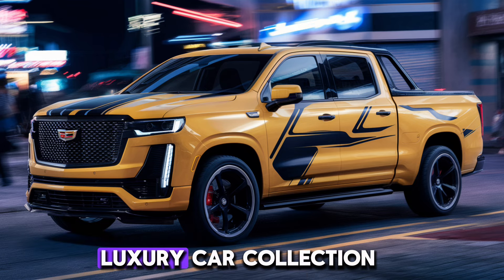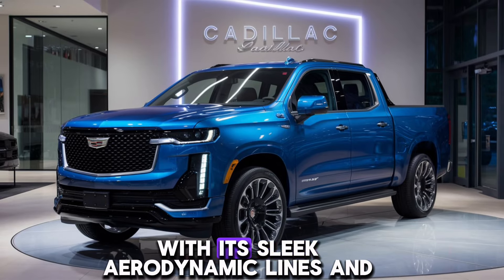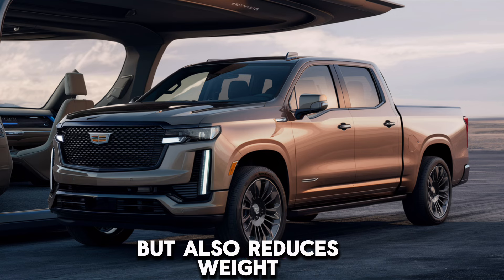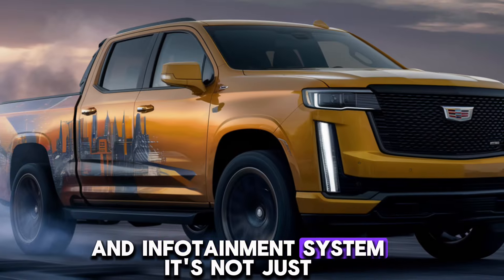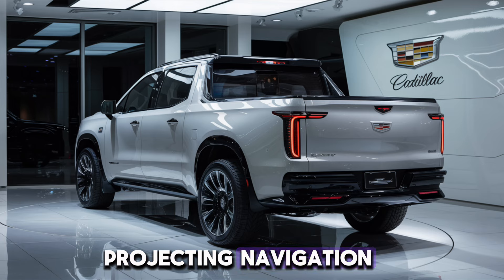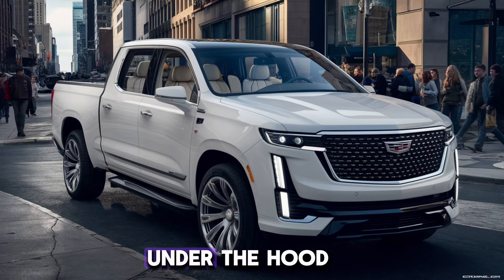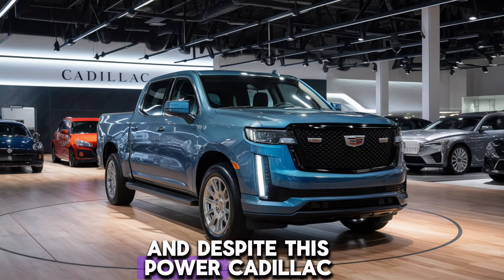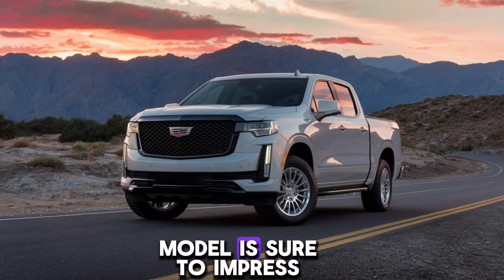First Look: The 2025 Cadillac Pickup Unveiled!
1. "2025 Cadillac Pickup: A First Look at Luxury on Wheels"
2. "Unveiling the 2025 Cadillac Pickup: First Impressions"
3. "First Glimpse of the 2025 Cadillac Pickup"
4. "The 2025 Cadillac Pickup: A Sneak Peek"
5. "2025 Cadillac Pickup: Luxury Meets Utility"
6. "First Look at the 2025 Cadillac Pickup Truck"
7. "2025 Cadillac Pickup Revealed: Here’s What to Expect"
8. "Cadillac Enters the Pickup Market: First Look at the 2025 Model"
9. "2025 Cadillac Pickup: Breaking New Ground"
10. "First Look: Cadillac’s 2025 Pickup Truck"
11. "2025 Cadillac Pickup: A New Era of Luxury Trucks"
12. "Cadillac's 2025 Pickup Truck Unveiled: First Impressions"
13. "The 2025 Cadillac Pickup: Luxury Meets Performance"
14. "Cadillac Unveils Its First Pickup Truck for 2025"
15. "2025 Cadillac Pickup: A First Look at Innovation"
16. "First Look: Cadillac’s All-New 2025 Pickup"
17. "2025 Cadillac Pickup: Luxury and Power Combined"
18. "Unveiling the 2025 Cadillac Pickup Truck"
19. "The 2025 Cadillac Pickup: A First Look"
20. "Cadillac Reveals 2025 Pickup Truck: First Look"
21. "2025 Cadillac Pickup: An Elegant Entry into the Truck Market"
22. "First Look: The 2025 Cadillac Pickup Truck"
23. "Cadillac's Bold Move: Unveiling the 2025 Pickup"
24. "2025 Cadillac Pickup: Luxury on Four Wheels"
25. "Cadillac Unveils 2025 Pickup: First Impressions"
26. "First Look: The 2025 Cadillac Pickup Truck"
27. "2025 Cadillac Pickup: A First Look at the Future of Trucks"
28. "Cadillac's 2025 Pickup Truck: First Look"
29. "2025 Cadillac Pickup: Luxury Redefined"
30. "First Look: Cadillac's New 2025 Pickup Truck"
31. "2025 Cadillac Pickup: The Ultimate Luxury Truck"
32. "Unveiling the 2025 Cadillac Pickup: First Look"
33. "2025 Cadillac Pickup: Luxury and Utility Combined"
34. "Cadillac Enters the Pickup Market: 2025 Model First Look"
35. "First Look at Cadillac’s 2025 Pickup Truck"
36. "The 2025 Cadillac Pickup: A Luxurious First Look"
37. "2025 Cadillac Pickup: First Look at the New Standard"
38. "Cadillac's 2025 Pickup: First Impressions"

First Look: The All-New 2025 Cadillac Pickup"
2025 Cadillac Pickup: A First Look at the Next Big Thing"
Unveiling the 2025 Cadillac Pickup: First Impressions"
#2025 Cadillac Pickup: A New Benchmark in Luxury Trucks"

First Look: The 2025 Cadillac Pickup Truck Unveiled"

new cadillac escalade
premium cars
luxury car
automotive industry
onyx concept
#2025 cars and suv
concept trucks
new cadillac pickup price
reliable suvs
mercedes100 future concept cars you must see
cullinan
car concepts
sports cars
conceptual design of er model
cnbc
transportation
future vehicles 2030
car review
longest cars
top 10
modern car trends
cars of the future
mg maze
top 10 future cars